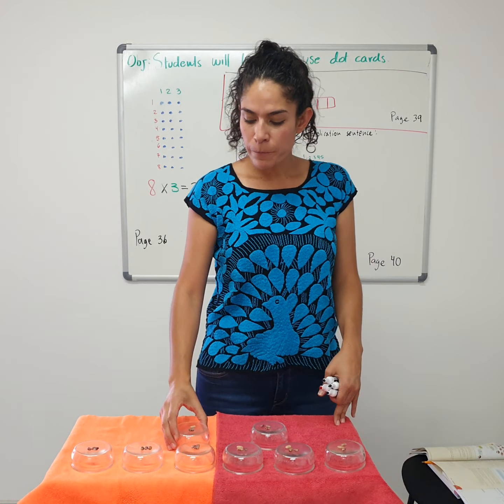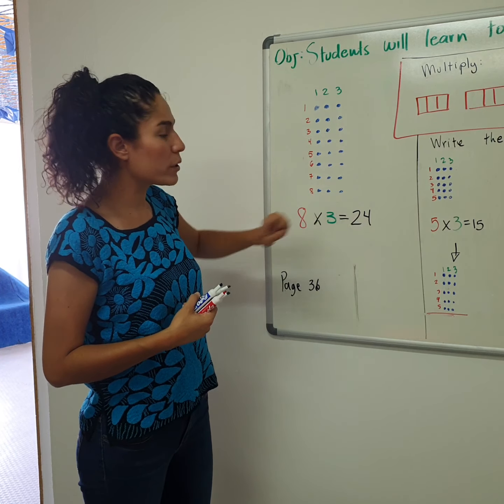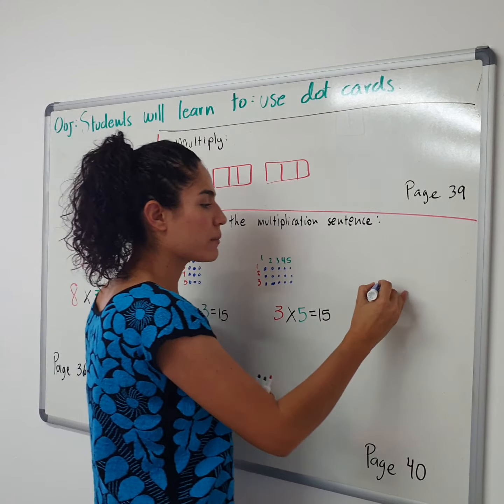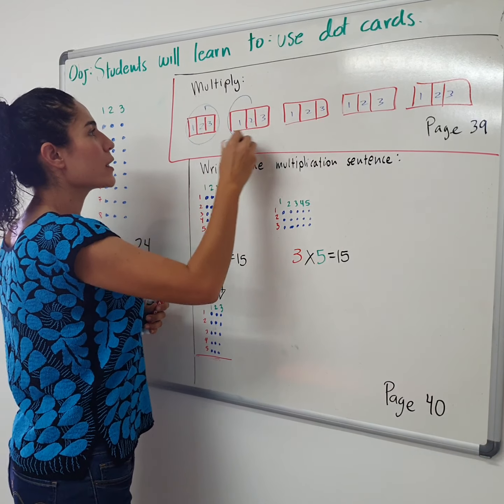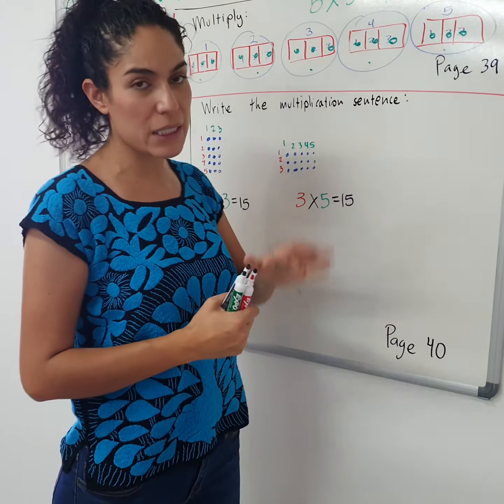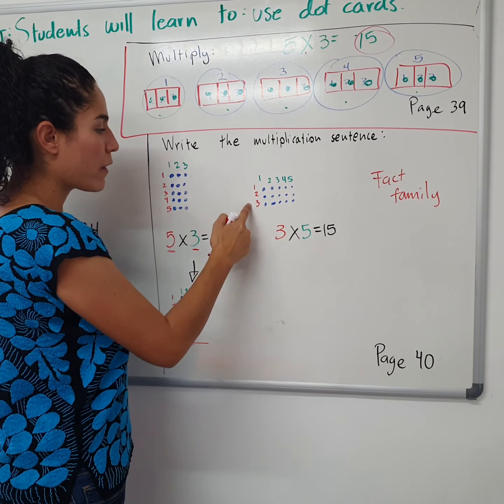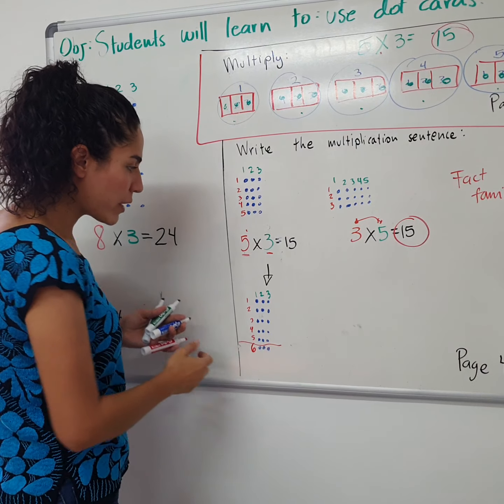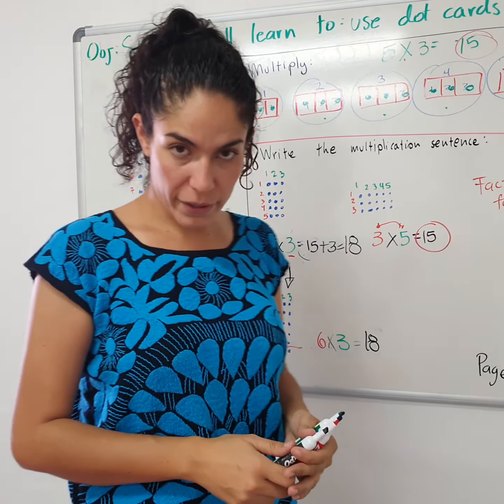Multiplication table #3, pages 36,39 and 40